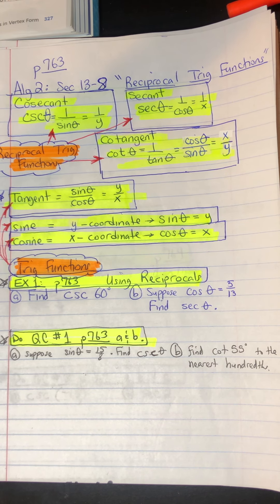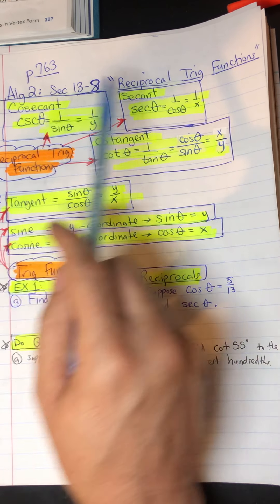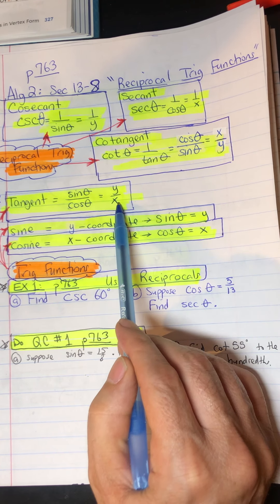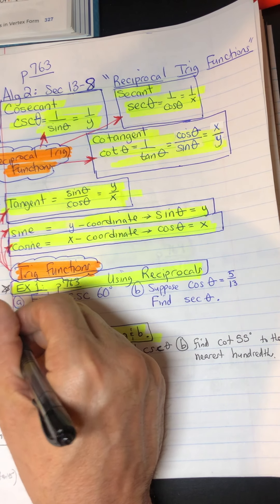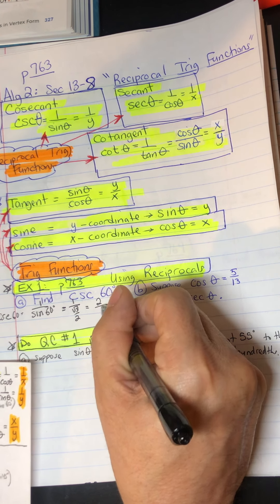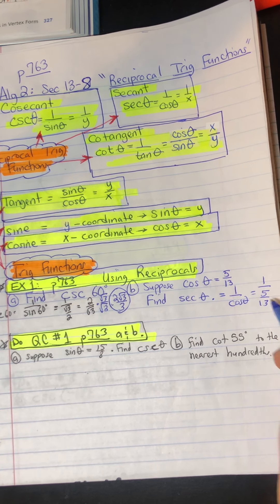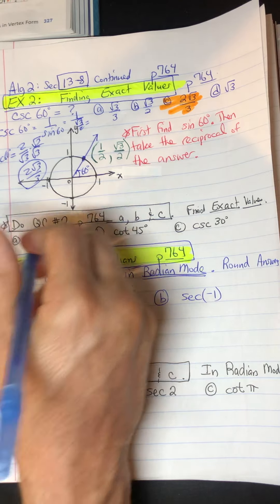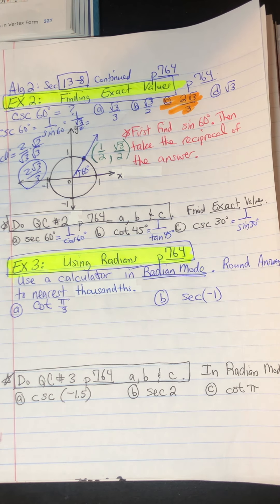Alg 2: Sec 13-8 p. 763. Reciprocal Trig Functions.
Alg 2: Sec 13-8 p. 763. Reciprocal  Trig Functions.  Please watch the video and take notes.  Do QC #1,2,3 p. 763 to 764.  HW # 11 p. 766 #1-28 All.